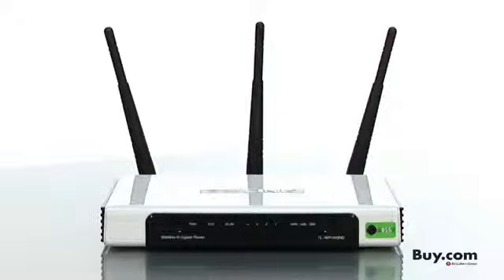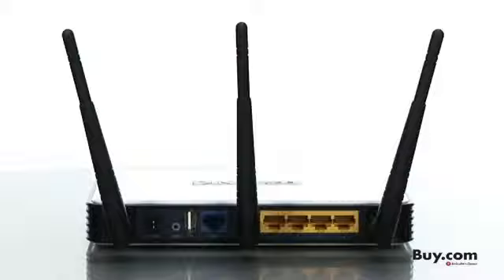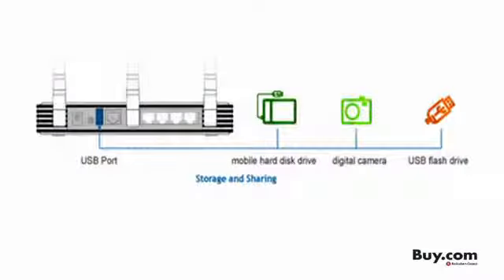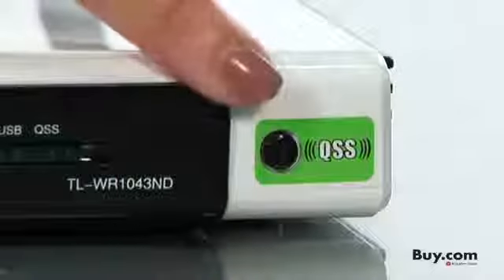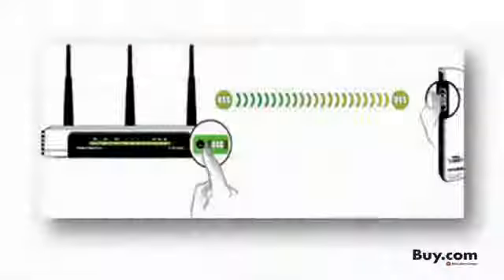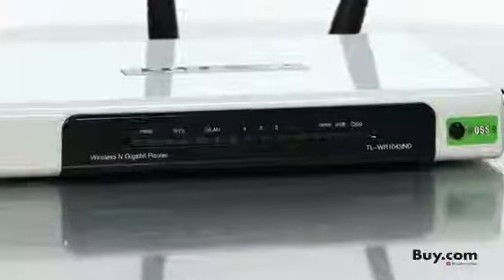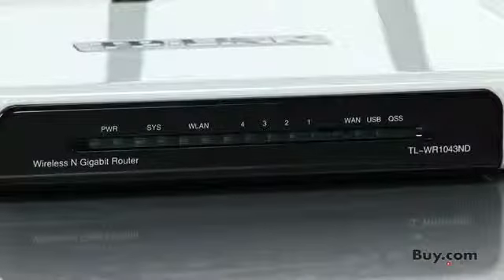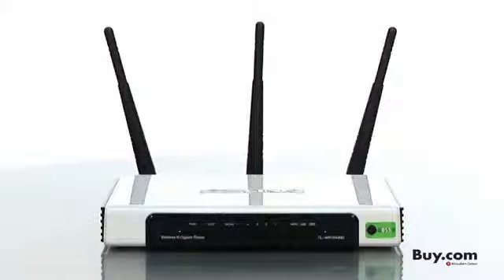OOKAS TP-LINK TL-WR1043ND Ultimate Wireless N Gigabit Router.flv